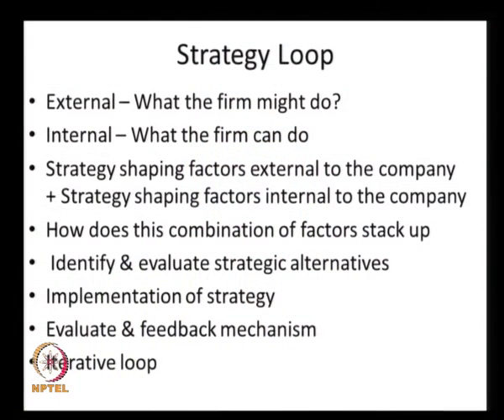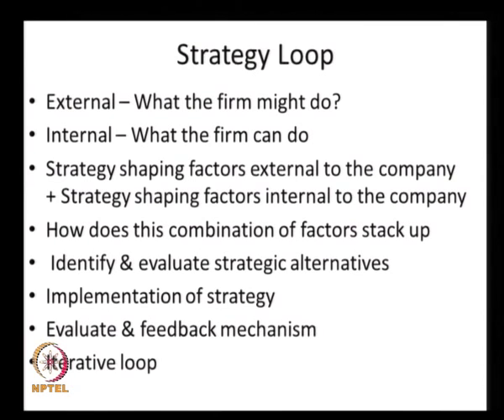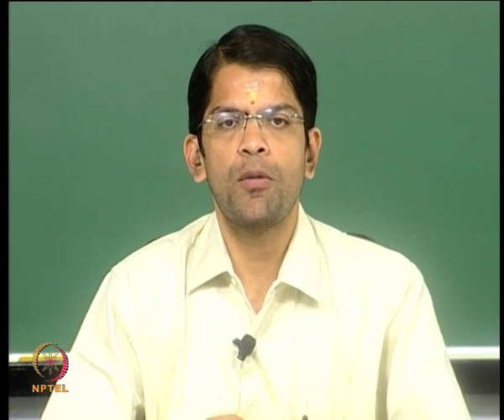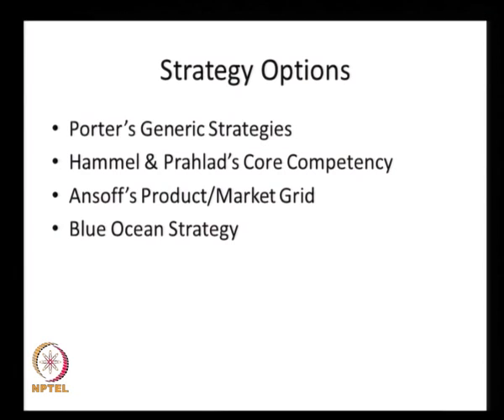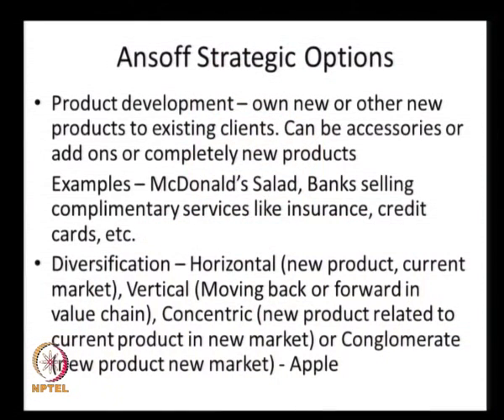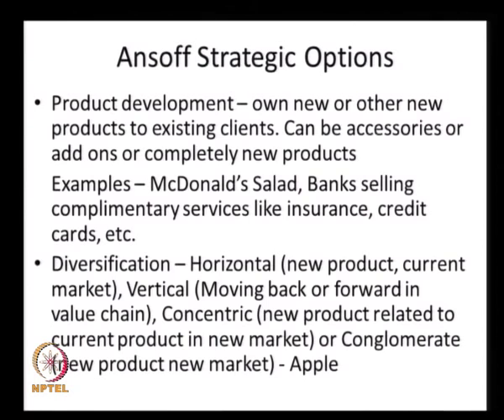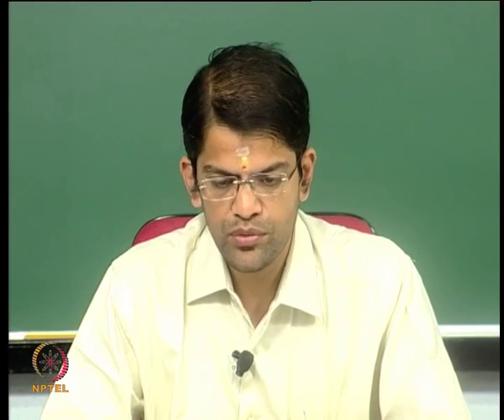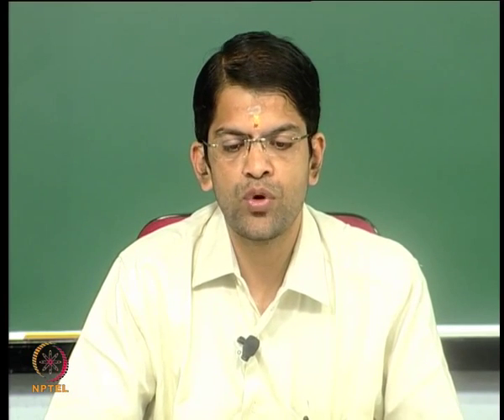Mod-01 Lec-30 Models for Strategy,Ansoff matrix